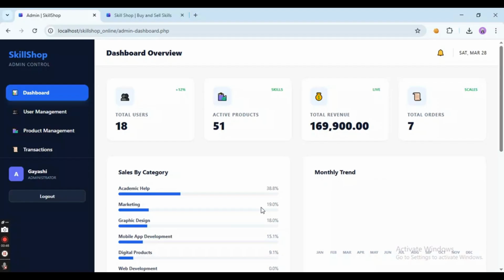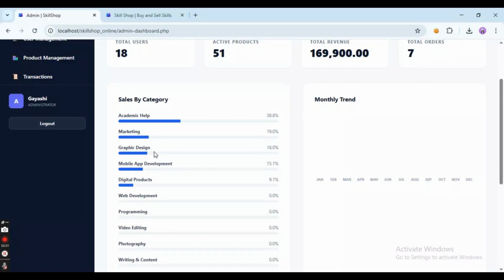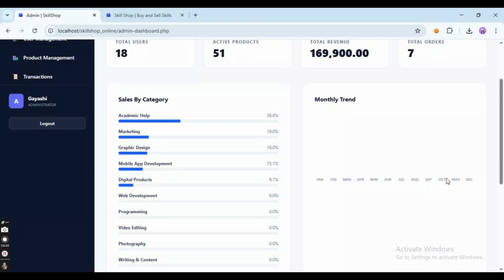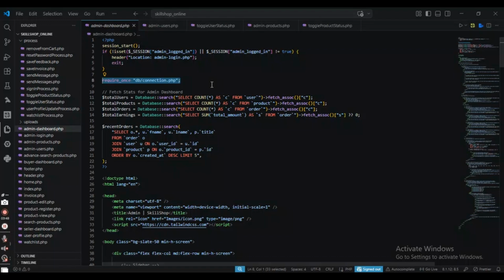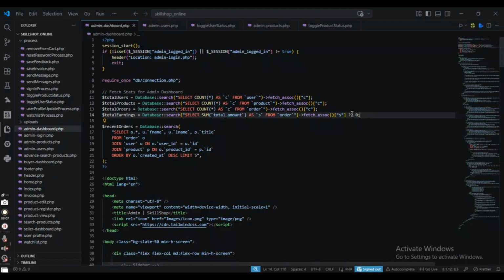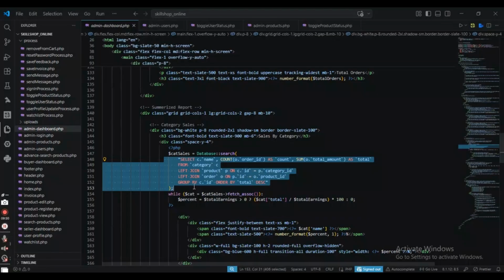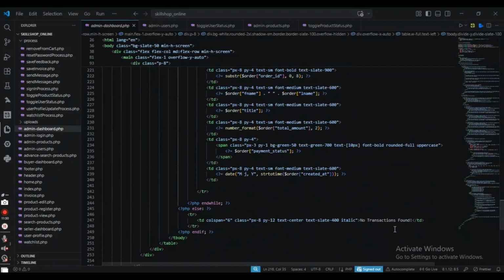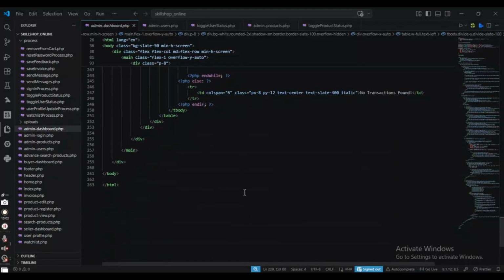Task 42 : Program the admin homepage including the summarized report.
Project Number : 42
Subject : Web Programming I (Web Project Development)
Project :  Program the admin homepage including the summarized report.

9001:2015 certified institute and registered under the Tertiary and Vocational Education Commission (P01/0537). In